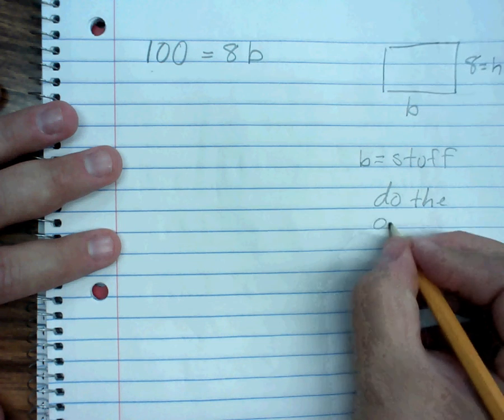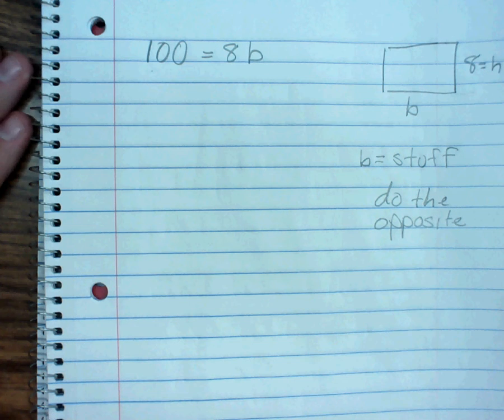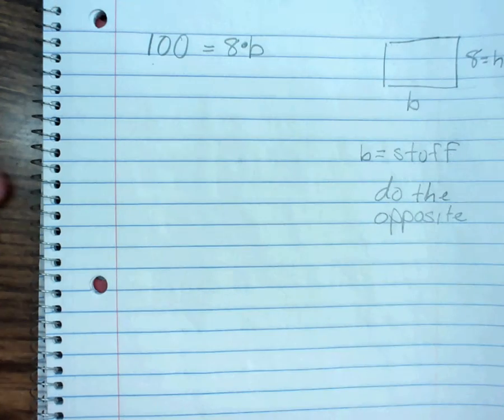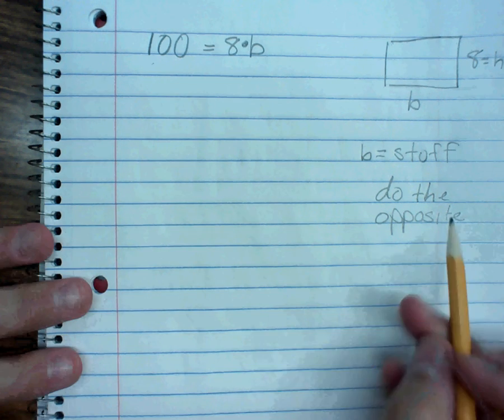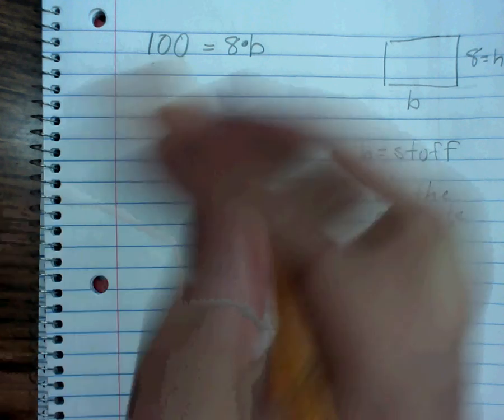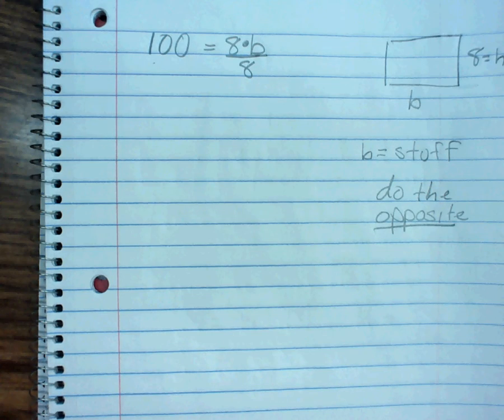Algebra 1 - Solving One and Two Step Linear Equations - Example 2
Here in this tutorial, Tom Adams solves one and two step linear equations.